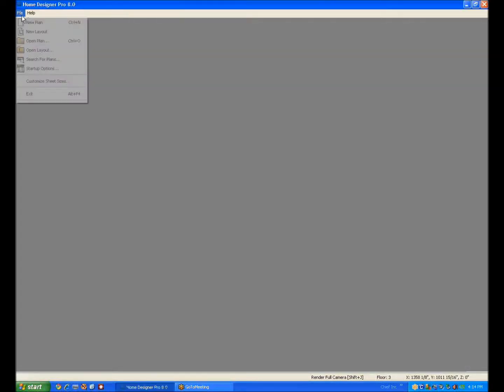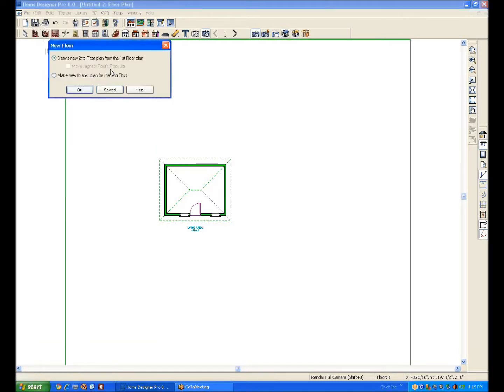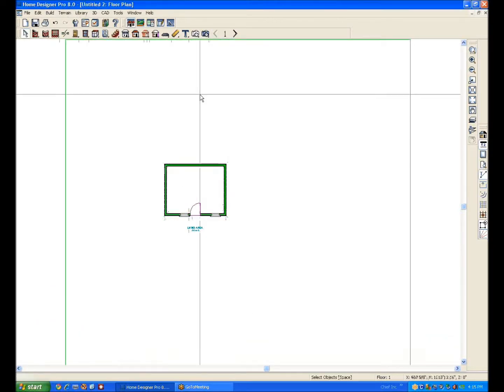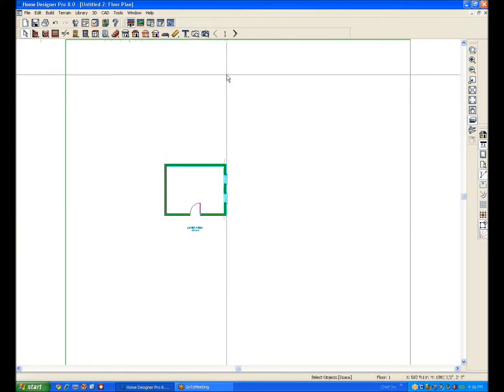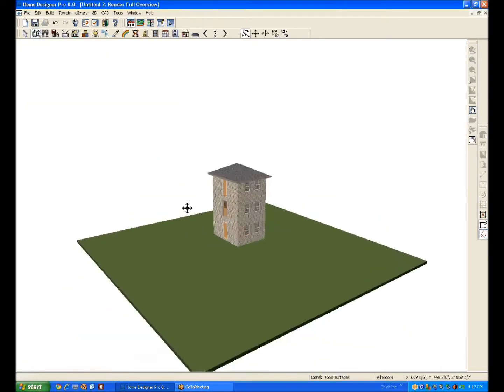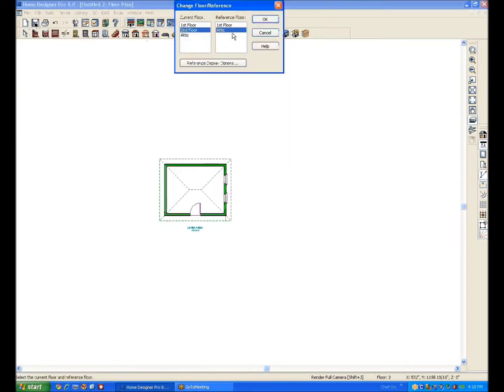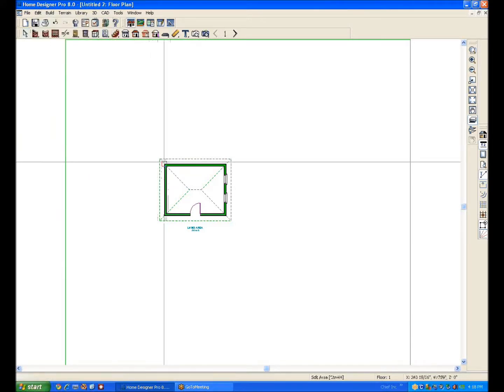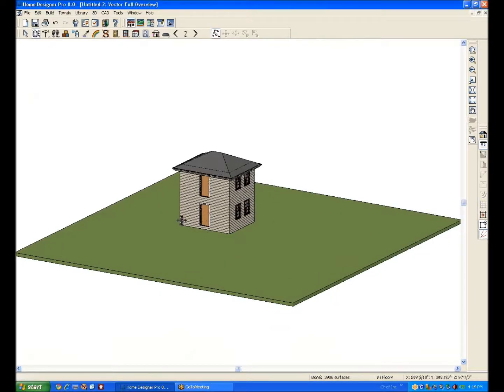Copy-Paste Floors in Home Designer Pro/Chief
A couple of ways to do this (by no means the only ways)